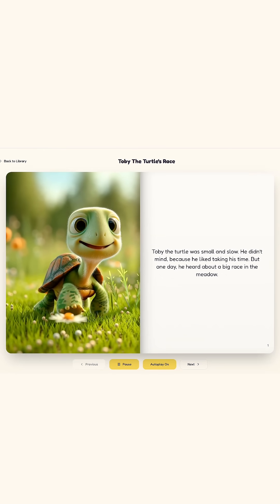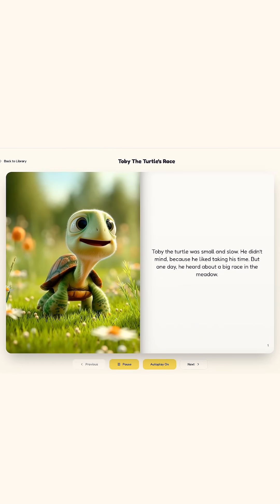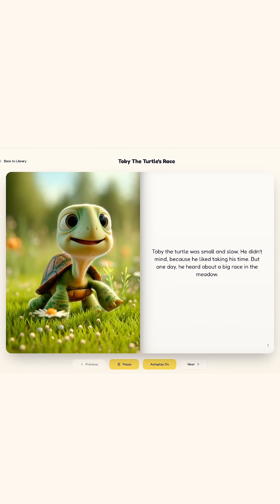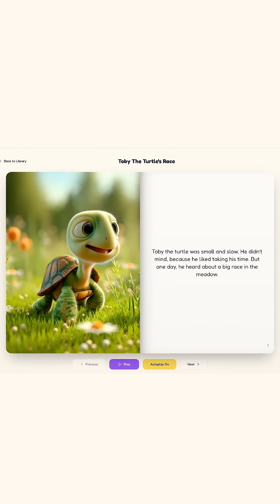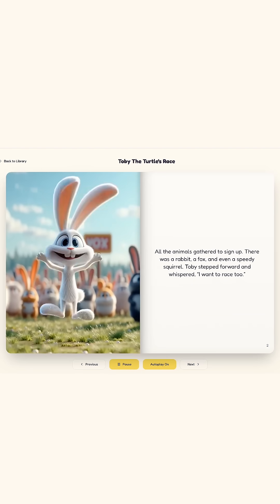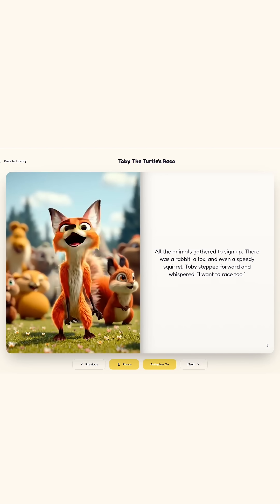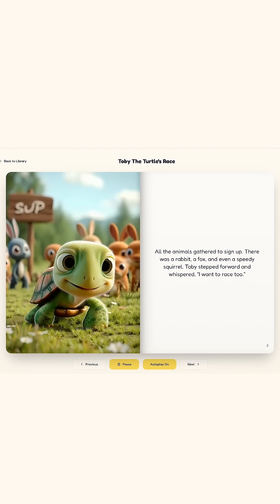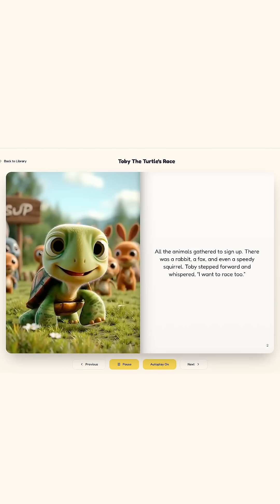Building in Public, Day 3 - My Creative Workflow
Building in Public - Day 3 Creative Workflow. I show how I make all the stories starting with the idea, generating and animating the images, generating the voiceover, background music, sound effects, and finally assembling it all together.